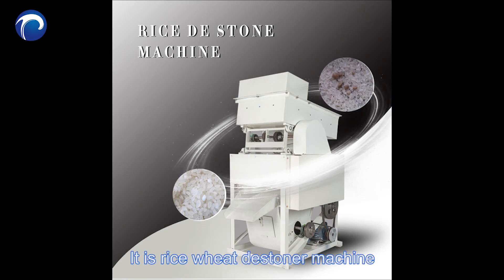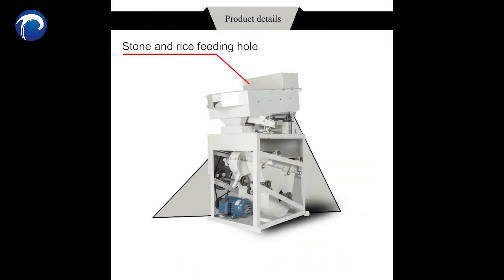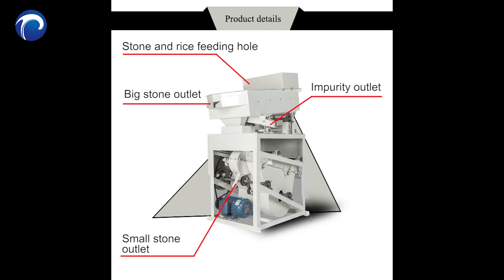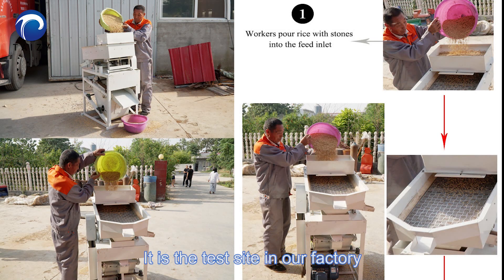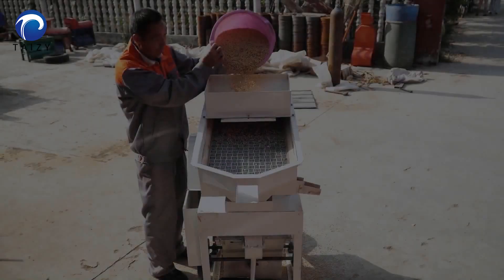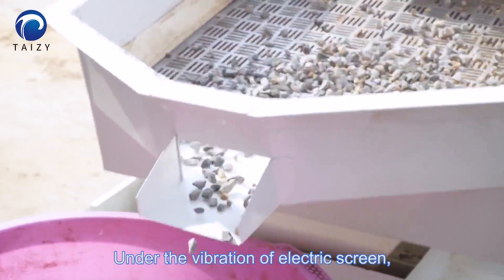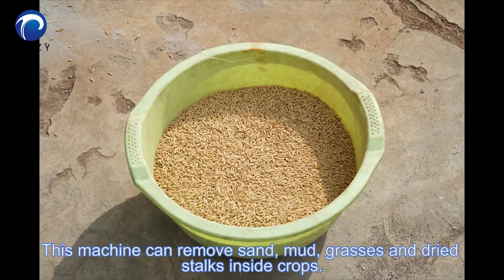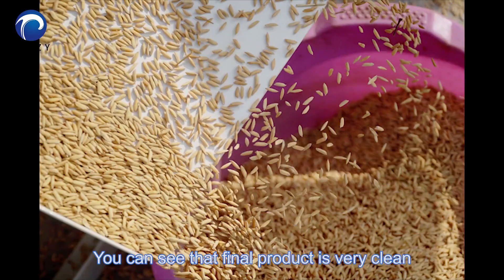impurity removing machine/rice destoner stone removing /remove grass, mud dry stalk from rice wheat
1.it is rice wheat destoner machine
2.This is machine structure:stone and rice feeding hole, big stone outlet,small stone outlet,impurity outlet and clean rice outlet
3.It is the test site in our factory
4.Machine is working now
5.Under the vibration of electric screen,different impurities are blown out to different outlets
6.This machine can remove sand, mud, grasses and dried stalks inside crops.
7.You can see that final product is very clean

Description
Model:SLQS-50
Power:2.2kw motor
Capacity:1t/h
Weight:86kg
Size:900*610*320mm
    Grain such as wheat and rice always have many impurities inside it. How to remove them and get clean kernels? This wheat destoner machine can fully meet your demand. Electric screen vibrates the raw material, and separate the impurities from rice. Clean rice and impurities go out from different outlets respectively.
    This wheat stone removing machine also can be used to other crops such as corn,soybeans and millet.
With high removal rate and wide application, this stone removing machine is highly praised by our customers

Other names
Please click our website to know more